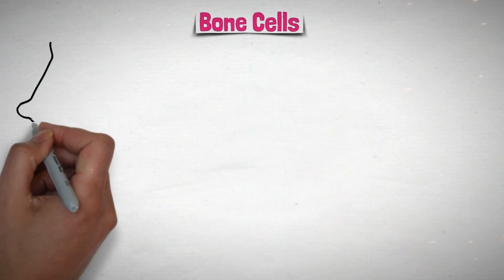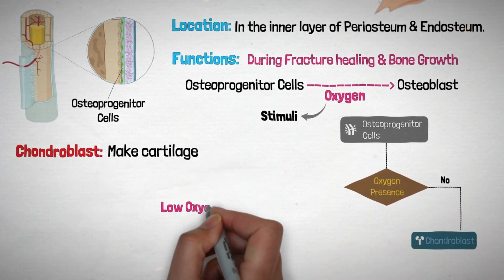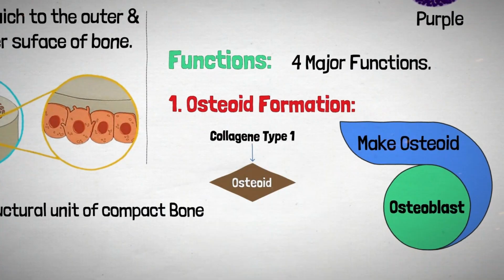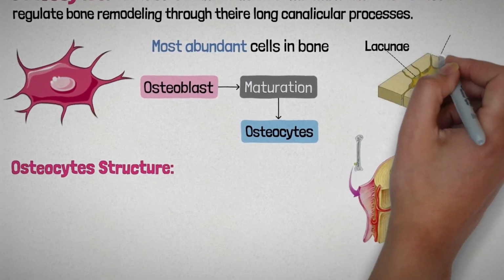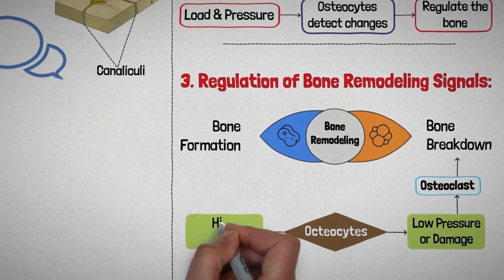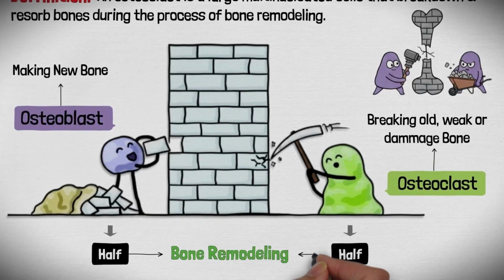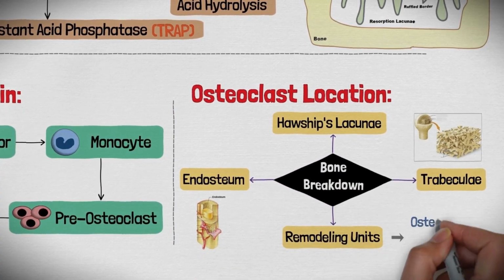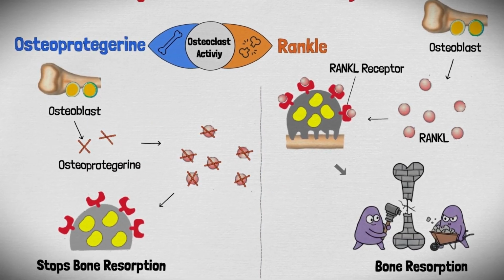Bone Cells and their Functions | Osteoblast, Osteoclast, Osteocytes & Osteoprogenitor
MCQs Hub

In this lecture, you will learn the complete concept of bone cells in a simple and easy way. This video explains Osteoprogenitor cells, Osteoblasts, Osteoclasts, and Osteocytes with their structure, functions, and clinical importance.

This lecture is specially designed for MBBS, BDS, Nursing, and Biology students preparing for anatomy and histology exams.

You will learn:
✔ What are bone cells?
✔ Osteoprogenitor cells and their role in bone formation
✔ Osteoblast structure and function (bone building cell)
✔ Osteoclast structure and function (bone resorption cell)
✔ Osteocytes and their role in bone maintenance
✔ Bone remodeling process explained
✔ Clinical importance and exam-oriented points

This video makes bone histology and anatomy easy to understand for beginners and exam preparation.